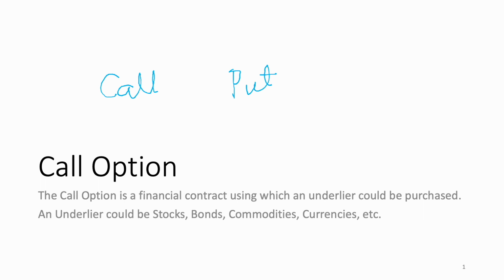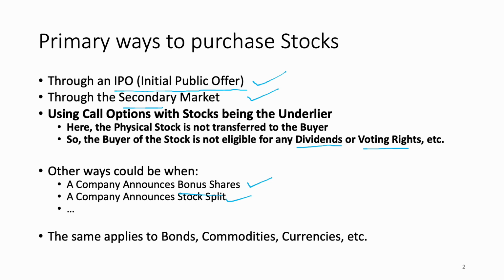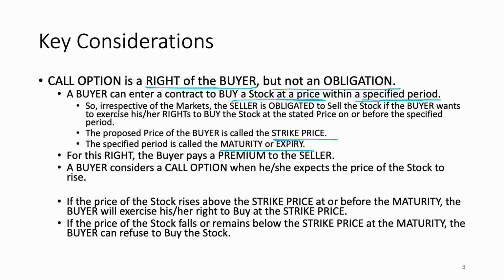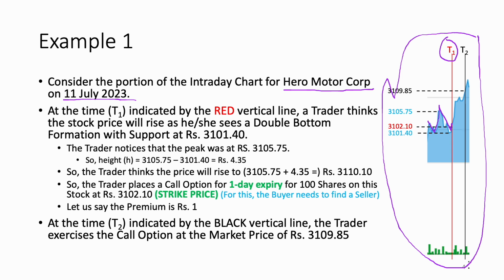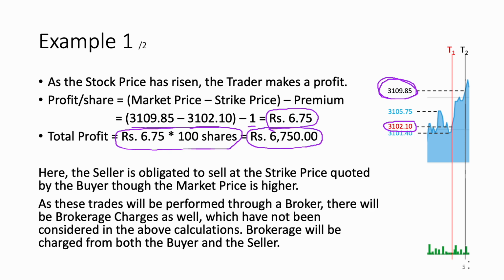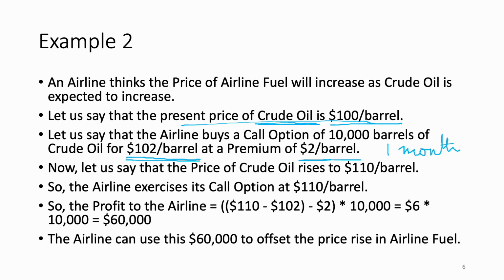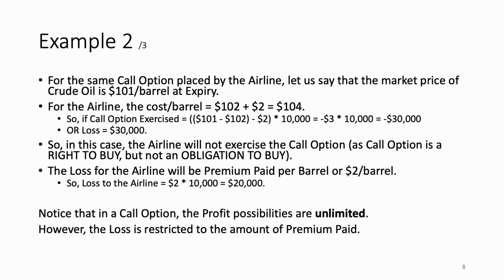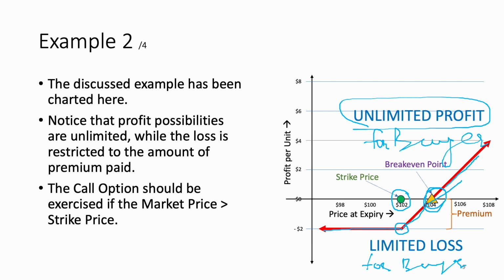Call Options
This video discusses Call Options. Those trading in the Share Market may find this useful.